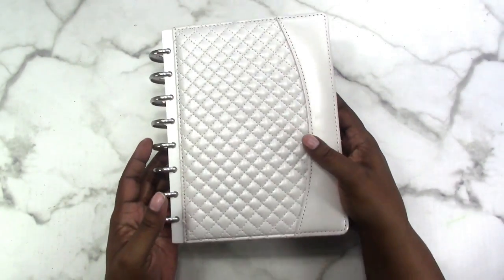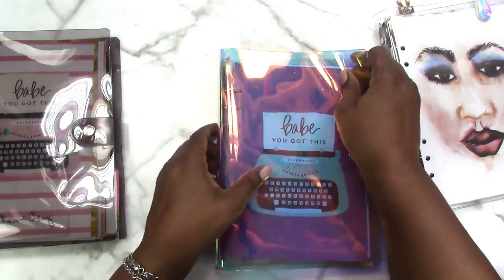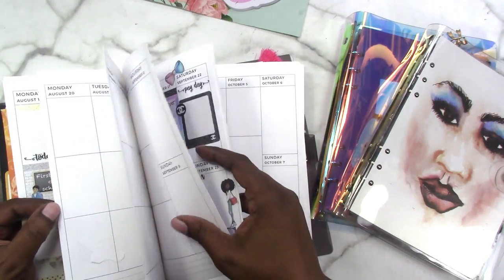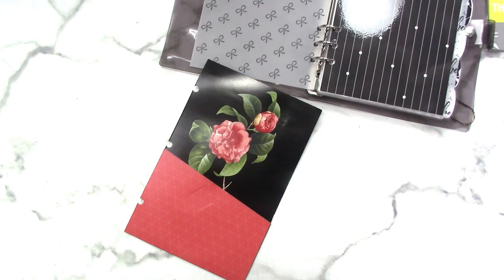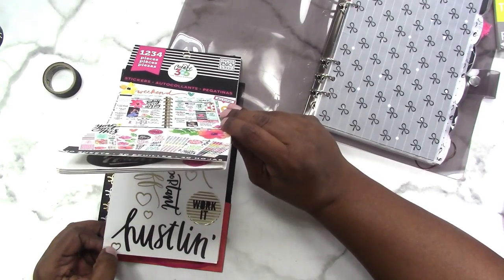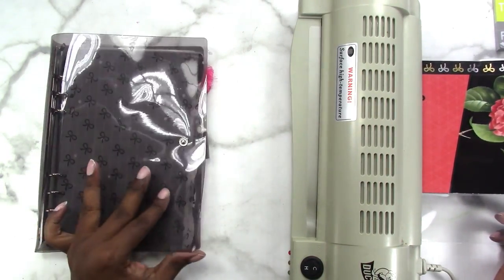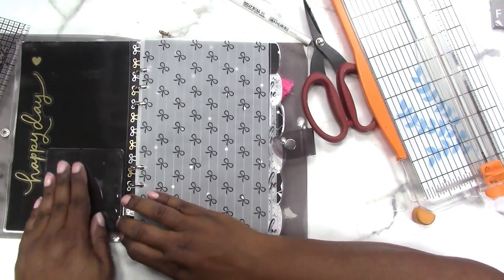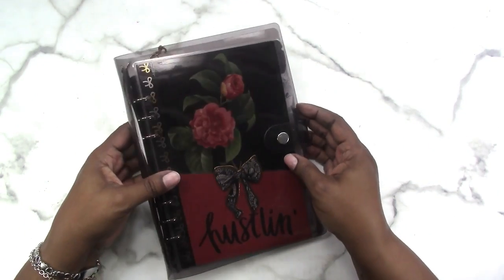DOLLAR TREE Folder HACK and Clear Black Half Letter A5 Rings Setup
In this video I do a bit of a hack on a Dollar Tree folder as I work on switching from a Junior size disc bound planner to a black or smoke colored clear A5 Half Letter six ring binder. This video is the Prequel to the CHARMED Plan With Me video

Clear Planners:
Smoke/Black Clear A5 Binder
Iridescent Clear A5 Binder
Clear Vinyl A5 Binder

Rachelle

Designs By Rachelle LLC
Scrapcraftastic